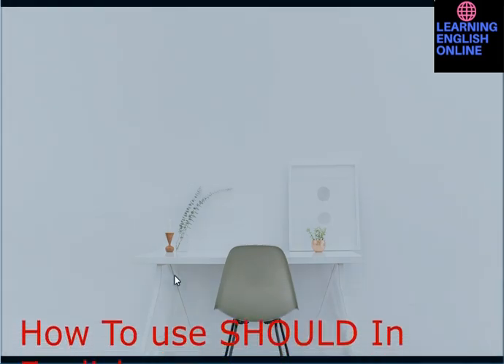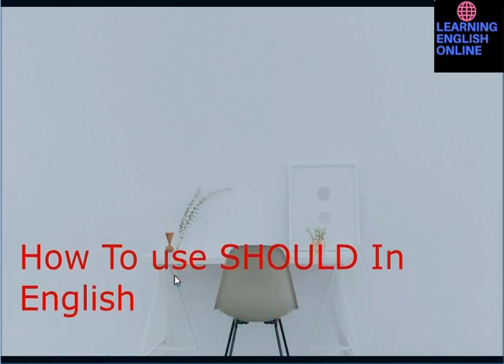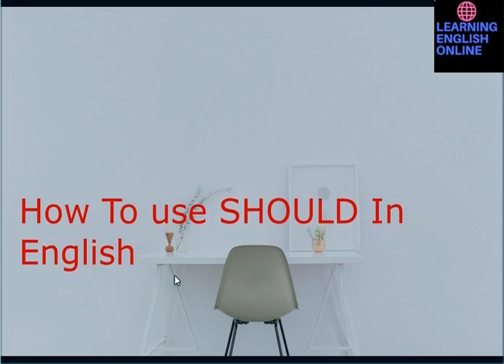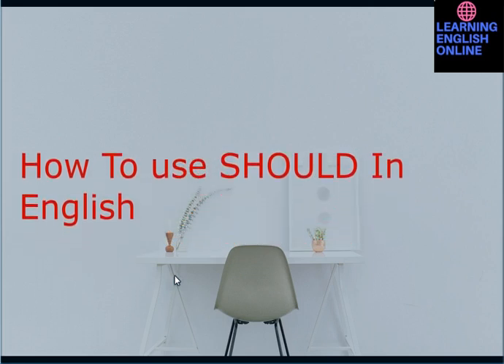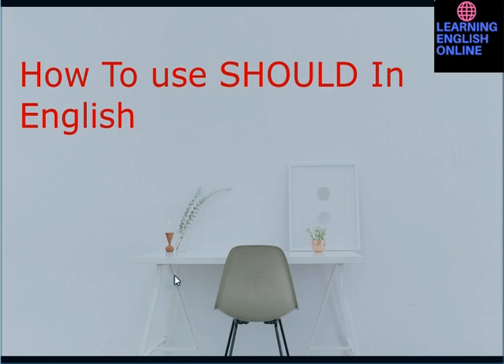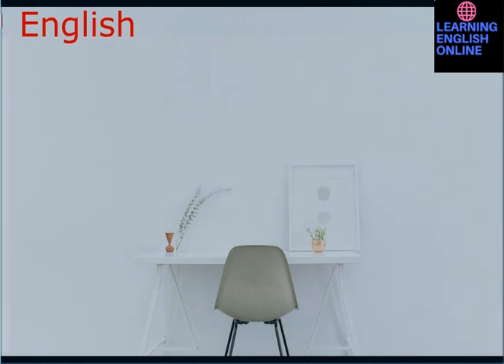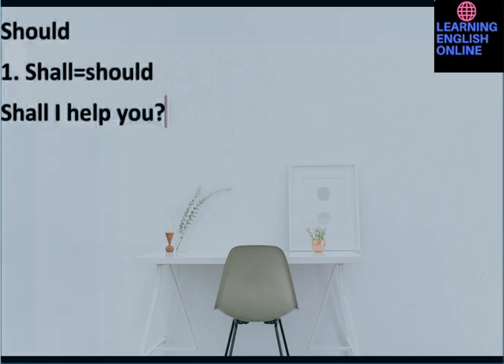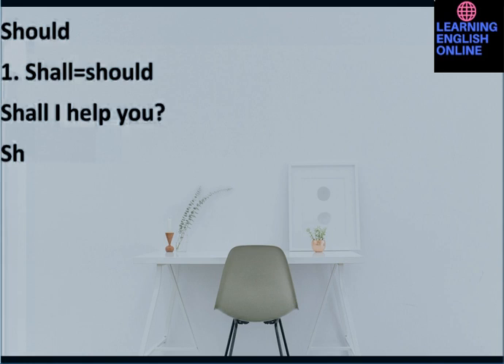Different Uses Of SHOULD In English, Learn English With An Indian teacher Online!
Add my Skype id "subodh.maheshwari2"
Should
1. Shall=should
Shall I help you?
Should I help you?
2. If you go to the post office, please post this letter.
If you should ___
Should you go to the post office,_____
3. You should go for a walk every day.
This work should be done today.

4. S+ Modal+Have+V3+O
You should have locked the door before you went out.
The door should have been locked.

I have been a teacher of the English language for the last 25 years.
I have been helping adult students to have a good command of spoken English.
I have taught more than 10,000 students from my country, and from China, Taiwan, and Nepal within 25 years through classroom teaching.
Now, I have been teaching English through Skype online for the last 5 years.
If you are looking for a teacher who can help you to improve spoken English through Skype, I may be the teacher who can help you to learn English from your home itself.

My classes are paid, classes. (You may have 10-15 minutes with me as Demo class if you wish)
I can help you to prepare for IELTS or TOEFL.